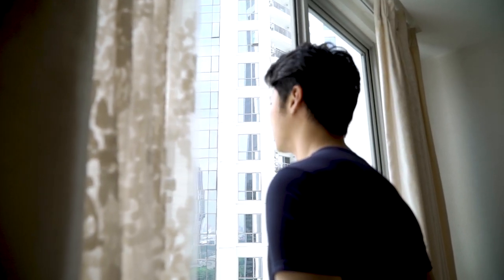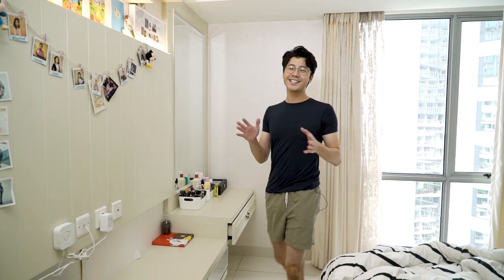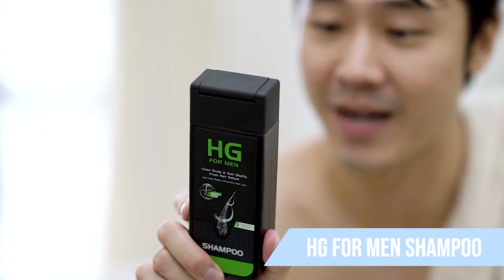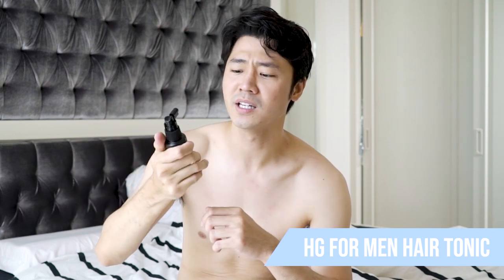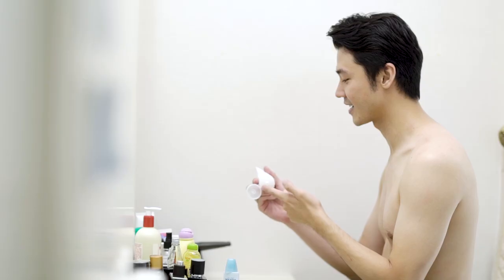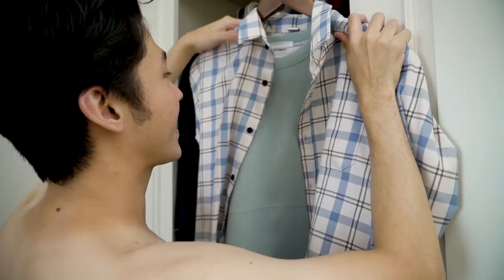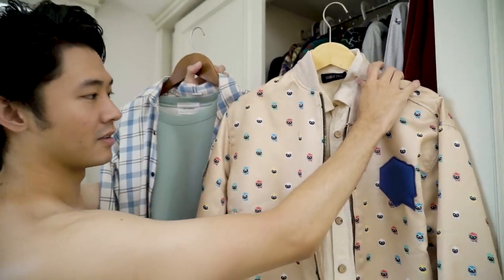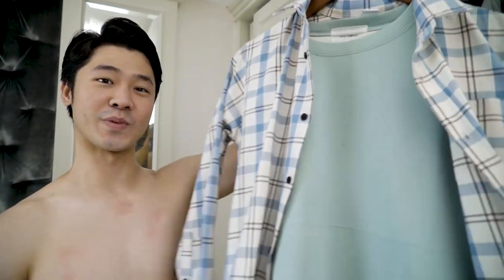GET READY WITH ME: Persiapan Sebelum Casting Model Iklan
Back with me HAN CHANDRA, setelah sekian lama ga ngevlog. Nah hari ini gw share video GET READY WITH ME dimana aku ajak kalian untuk ikutin aku bersiap-siap mau berangkat kerja. Kebetulan aku sedang ada Casting dan sempet2in bikin Vlog ini buat kalian

Sekalian Share shampoo dan Hair Tonic yang aku pake di Video ini
Manfaat HG For Men SHAMPOO :
Membersihkan kulit kepala dan helaian rambut dari sebum,
serta mengurangi kerontokan berlebih.

Manfaat HG For Men HAIR TONIC :
Membantu merangsang pertumbuhan rambut, mengatasi
kerontokan berlebih,menutrisi rambut hingga ke akarnya,
menyehatkan rambut dan menebalkan rambut.

Produk HG For Men sudah tersedia di supermarket, toko kosmetik dan official